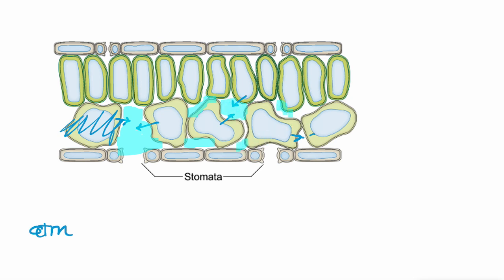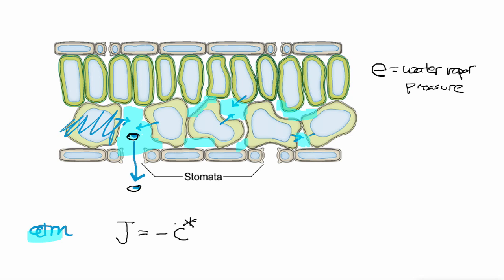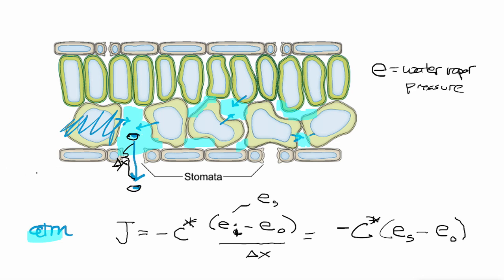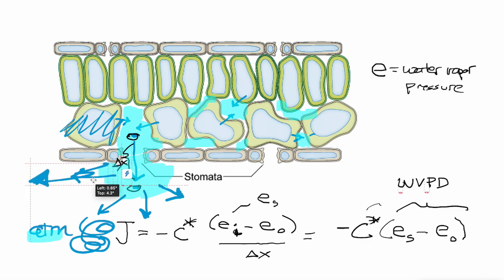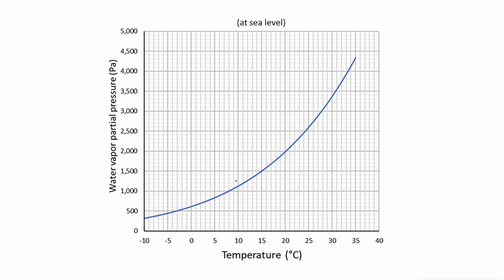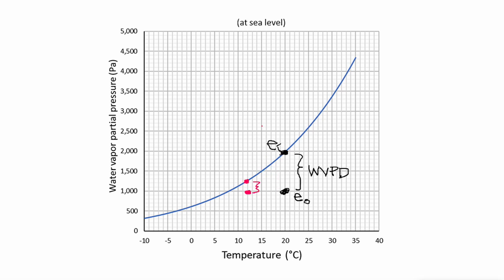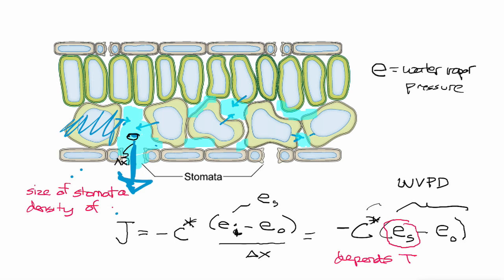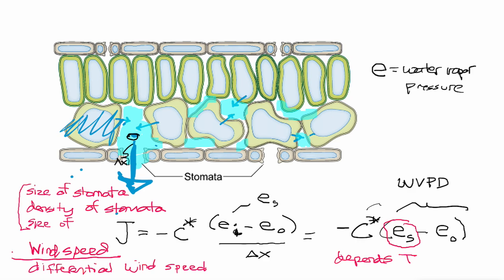EstET Mass Transfer